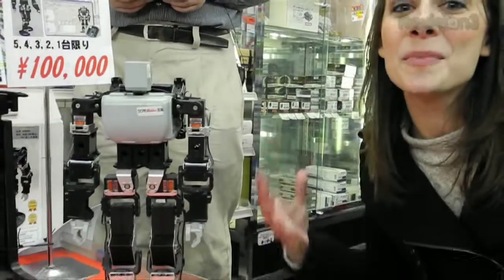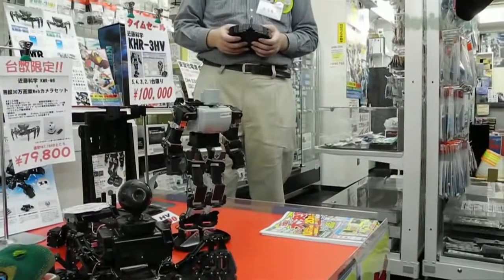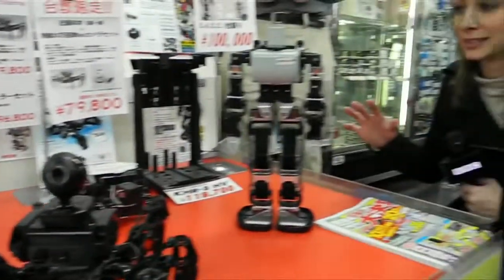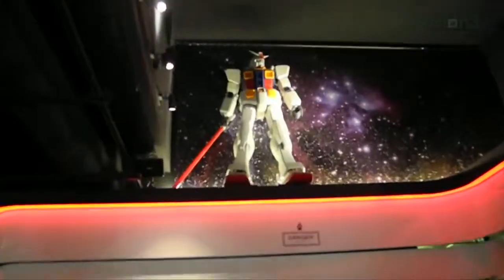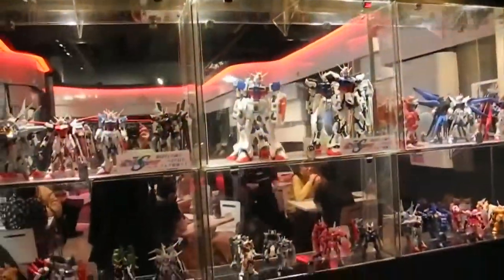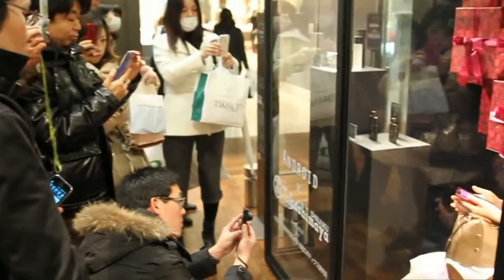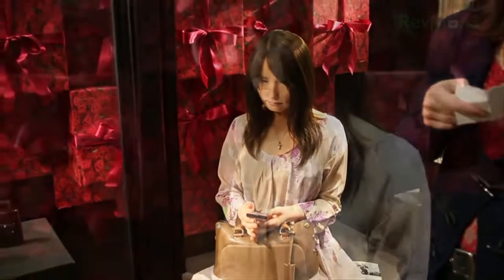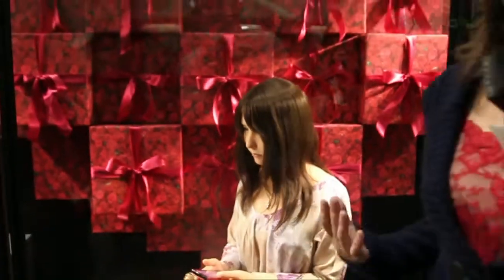Geek Beat Archives Tokyo Japanese Robot Invasion!!